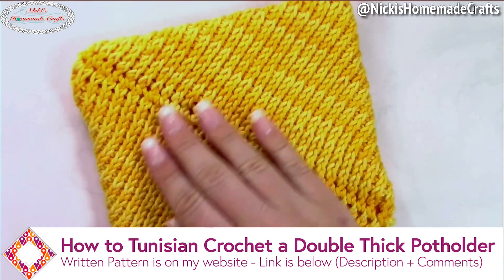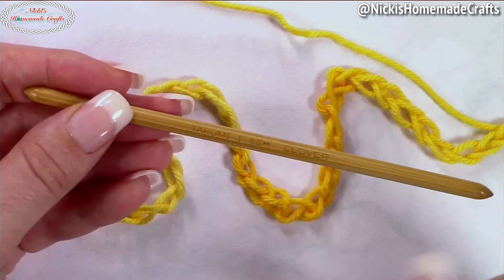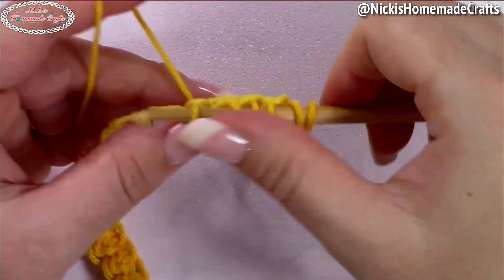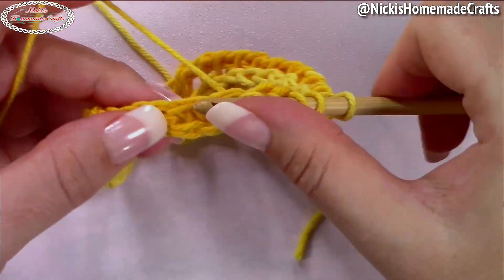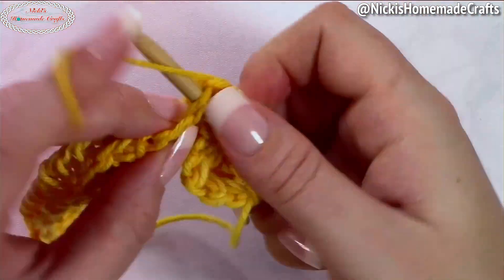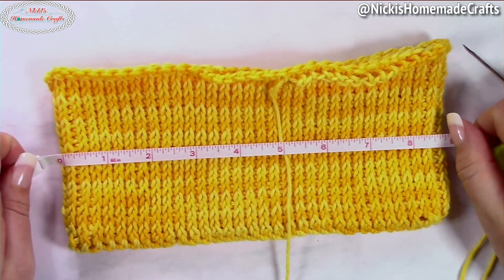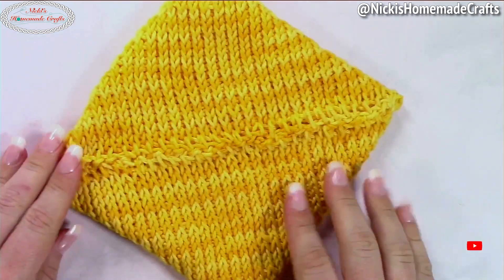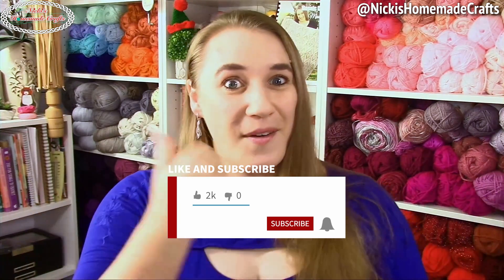THICK Diagonal Tunisian Crochet POTHOLDER Pattern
This crochet tutorial explains how to crochet the Double Thick Diagonal Potholder using Tunisian Knit Stitch in Rounds. Written Pattern

Double-ended Tunisian Crochet Hooks